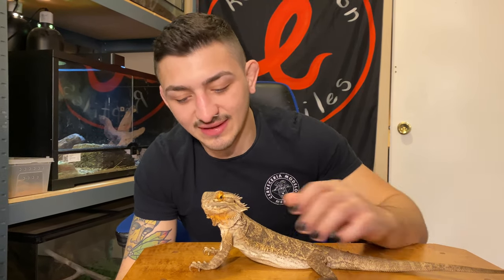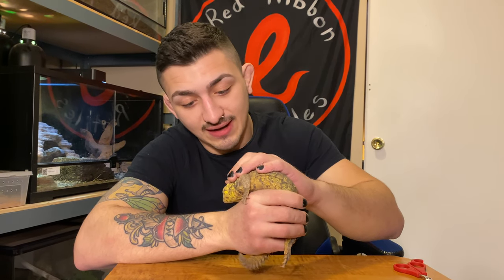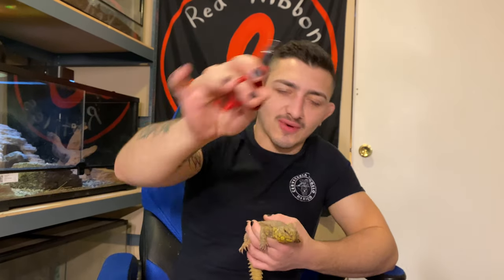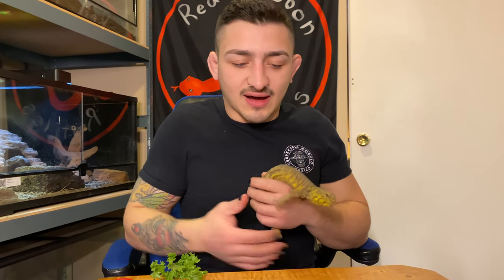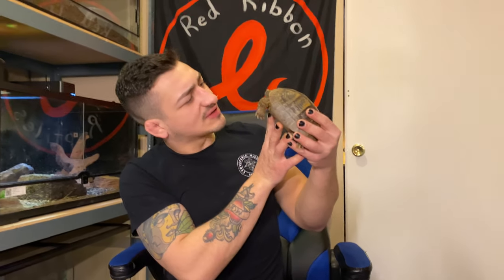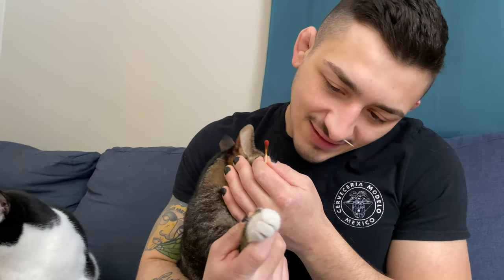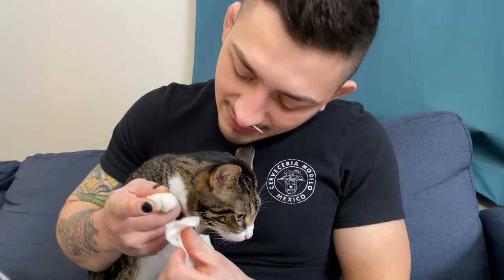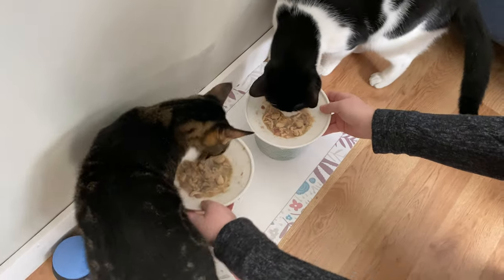Cleaning a Cat Wound! Plus Reptile Maintenance!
We clean a cut on our cat's paw, trim our Bearded dragon and uromastyx claws, and try to trim down our tortoise's beak! Pet Maintenance day!

Musician: Masezen